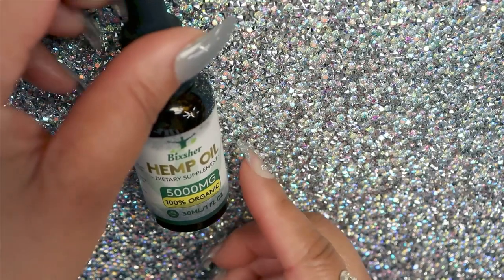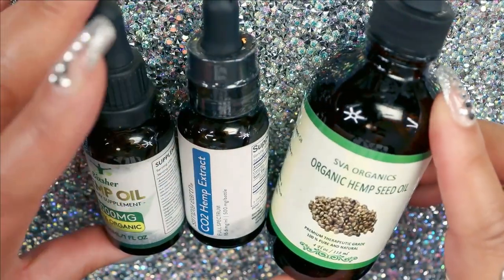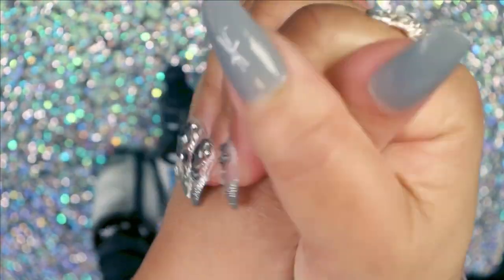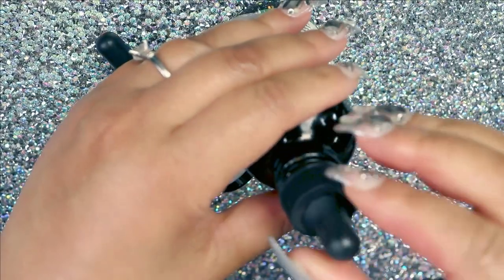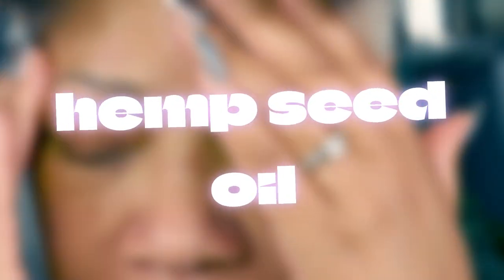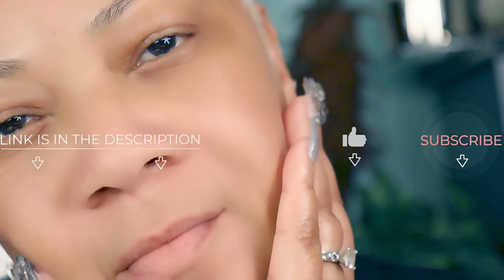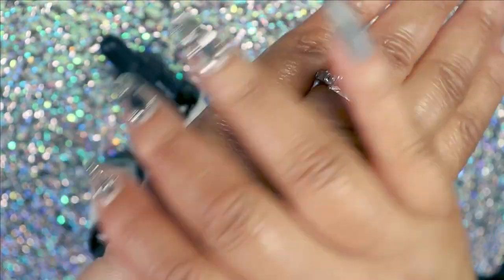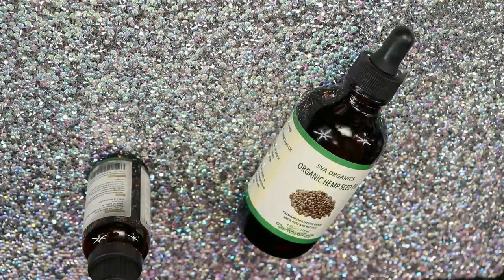Hemp Seed Oil Benefits for Skin and Hair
High Strength Hemp Oil 5000MG | 100% Pure-Natural | Relaxing Soothing Relief | Vegan Source | Omega 3 6 9 | Helps Sleep Skin Hair, Multi-Vitamin, Rich Fatty Acids

SVA ORGANICS Hemp Seed Organic USDA Cold Pressed Oil 4 Oz Pure Carrier Oil for Skin Cream, Face Serum, Hair Products, Cosmetics, Makeup, Soap, Hair & Body Oil

As of publication of this video, Simply Earth no longer sales hemp oil.

Welcome to Sweet Angel TV, formerly known as Sugar Fingers! Embark on a transformative journey with us towards empowerment and becoming the well-rounded woman you aspire to be. Join us on this exciting adventure, filled with impactful content designed to resonate with you. 🌟🌸💪🌹🌼📚✨💃🔔🙌